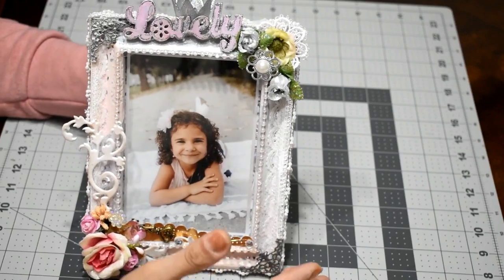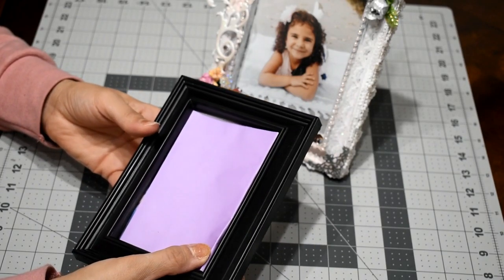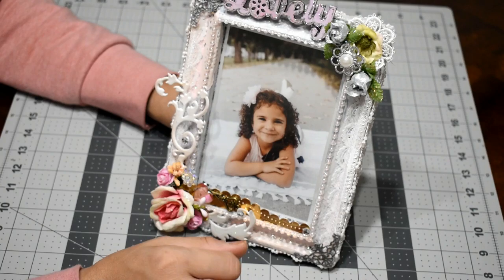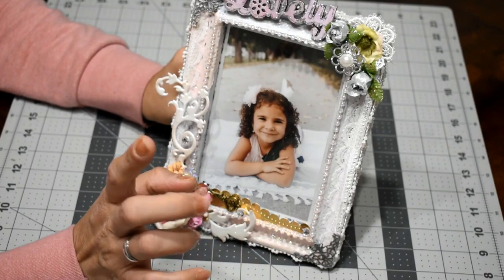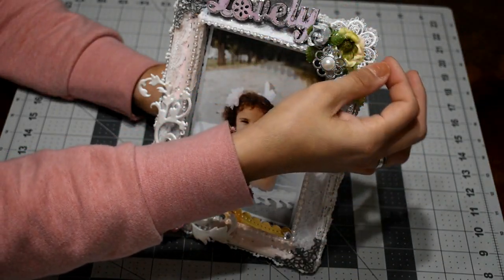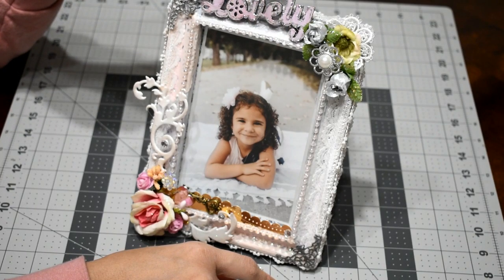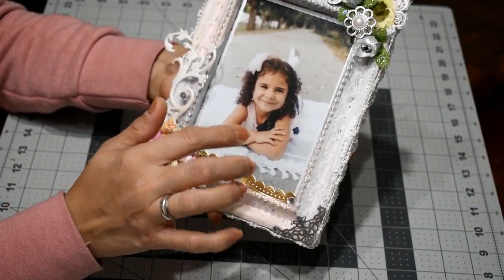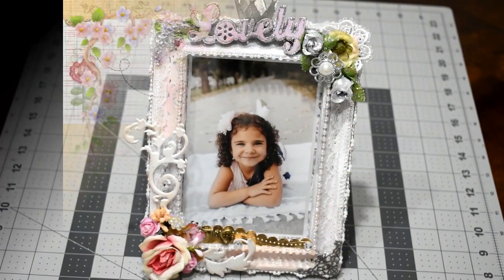Altered Photo Frame